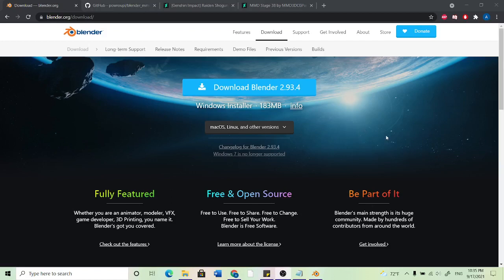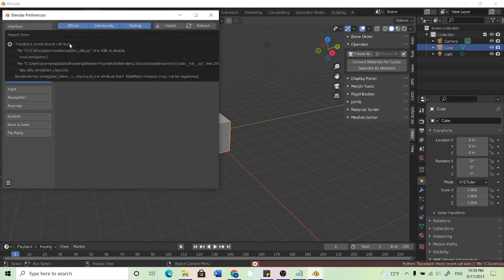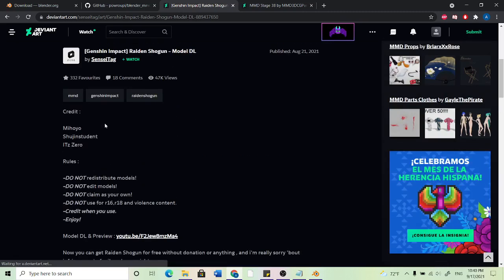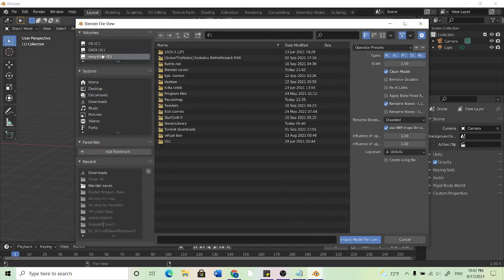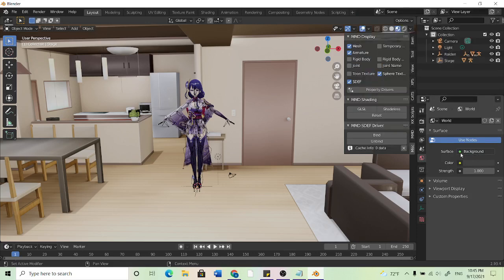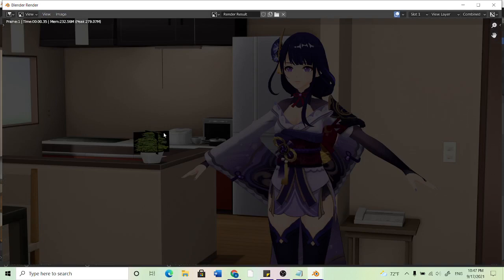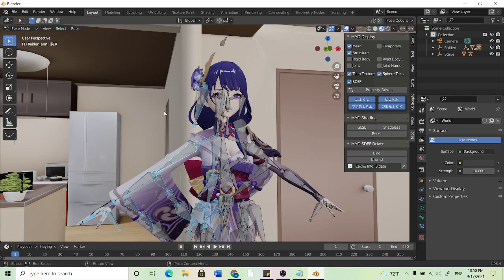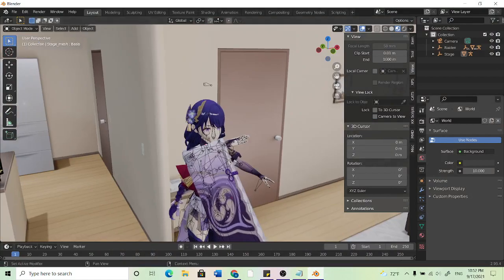How to use MMD in Blender for Posing and Rendering (clarification in description)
CONFUSION: When you download the git-hub file make sure you unzip it, then zip the folder inside of it named "mmd_tools", that is what you want to put in Blender for the tool to show up!

This video will show you how to use Blender as a replacement for MMD for things like posing and rendering scenes. This video is mainly for beginners only showing what you need to make an MMD like scene.